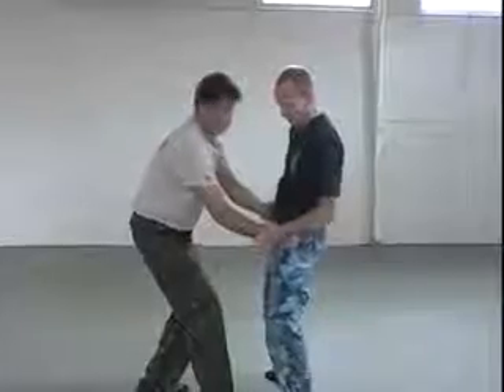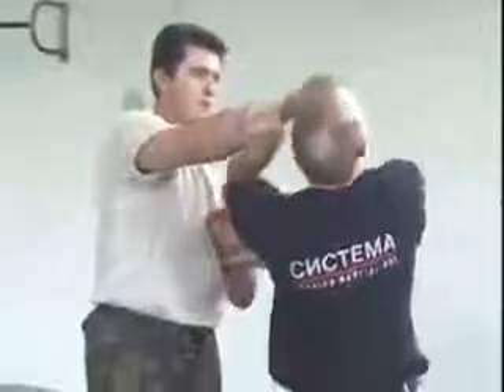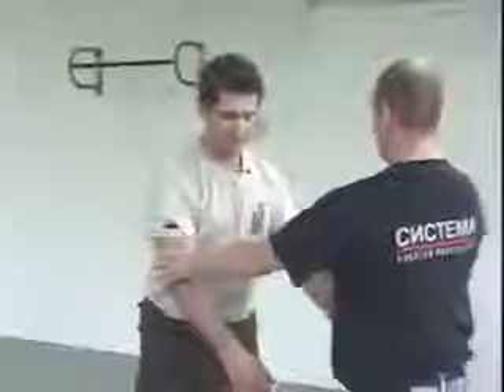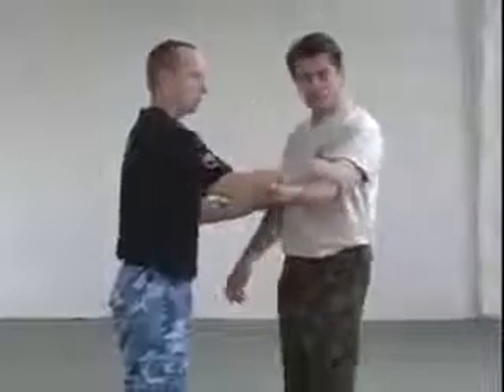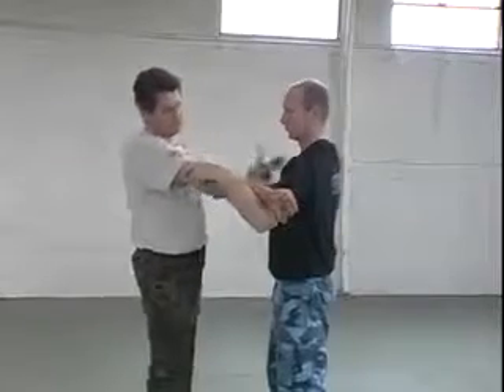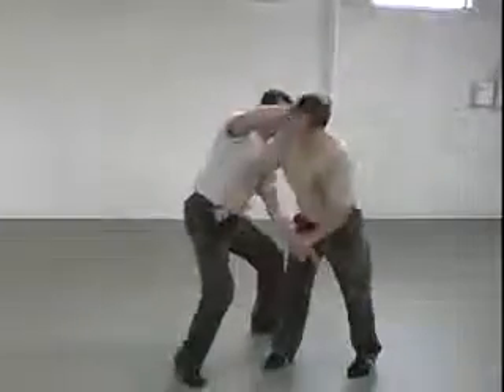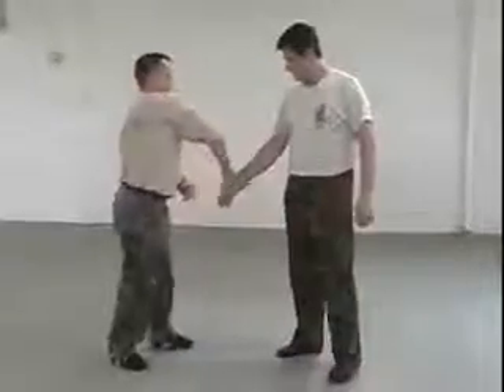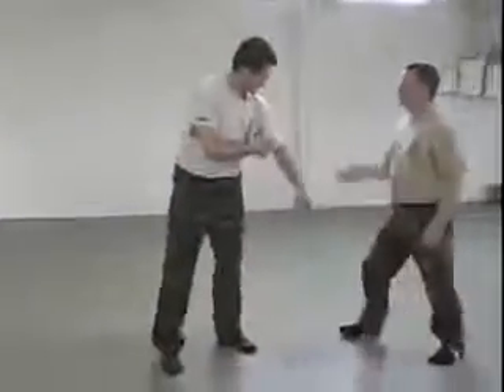تعلم الدفاع عن النفس | كيفية التخلص من المسكات بطرق سهلة و مختلفة | قتال شوارع | عبرة وفكرة ومعلومة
تعلم الدفاع عن النفس | كيفية التخلص من المسكات بطرق سهلة _ تعلم الدفاع عن النفس للمبتدئين
تخلص من مسكات الذراع فقتال الشوارع وكسرخطير لليد
طريقه التخلص من المسكات الاماميه في قتال الشوارع
تعليم كيفيه التخلص من المسكات في قتال الشوارع
التخلص من المسكة من الجانبية مع تكبيل اليدين
كيف تتخلص من المسكة الأمامية في قتال الشوارع "هام جداً
كيفيه التخلص من المسكات
كيف تخلص نفسك من حركة الخنق الصعبة بطريقة سهلة
كيف تتخلص من مسكة الرقبة في دقيقه واحده
دفاع عن النفس من الخنق من الفانلة
دروس دفاع عن النفس..في مواجهة التحرش
تعلم طرق للدفاع عن النفس
طريقة التخلص من مسكه الرقبه
تعلم تقنيات الدفاع عن النفس
كيفية الدفاع عن النفس - تعلم كيف تقاتل - قتال الشوارع
30 أسلوب للدفاع عن النفس عليك أن تعلمها
شاهد افضل طريقة للدفاع عن النفس
تقنيات الدفاع عن النفس - قتال الشوارع
حركات للدفاع عن النفس ربما تنقذ حياتك يوماً ما
طرق للدفاع عن النفس قد تنقذ حياتك يوماً ما

نحاول اسعادكم بتقديم كل ما يجول فى خاطركم وكل ما هو جديد ومشوق من المقاطع المصورة المفيدة و المؤثرة والمثيرة والممتعة والتى تحتوى على معلومات مفيدة وموثقة
ونتمنى لكم مشاهدة ممتعة دائما
قناتكم : عبرة وفكرة ومعلومة Lesson, idea, and information

We try to make you happy with everything that goes around in your mind and everything that is new and interesting of the clips useful and influential and exciting and enjoyable, which contain useful information and documented
And we wish you a pleasant viewing always
Your Channel: عبرة وفكرة ومعلومة Lesson, idea, and information